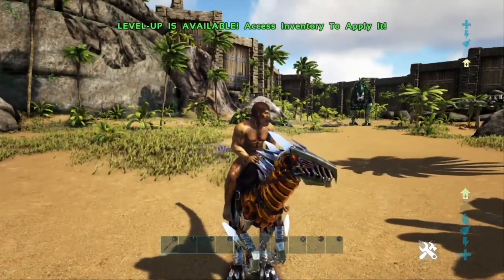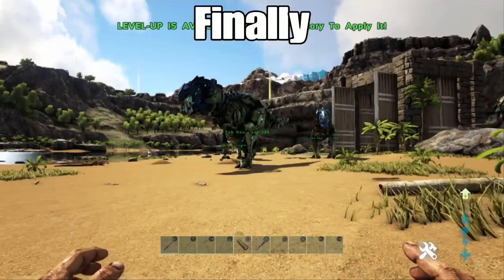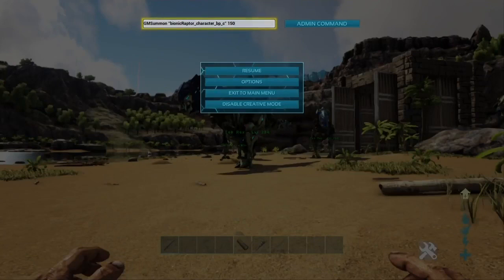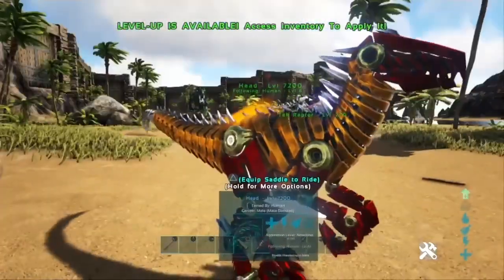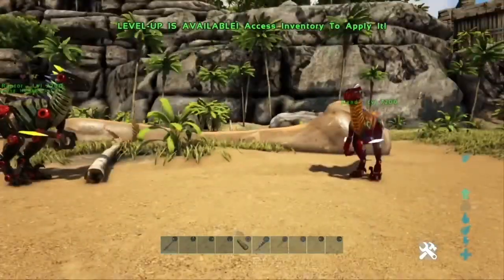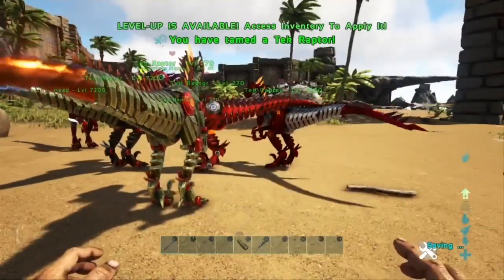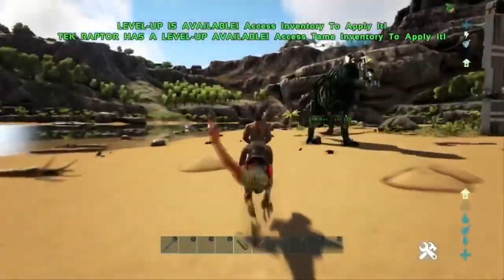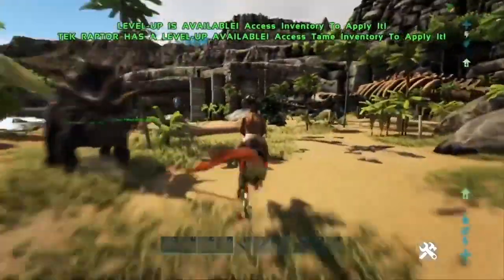Ark survival Evolved | How to spawn the Tek Raptor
Here’s how to spawn a tek raptor

Cheat for Console: AdminCheat GMSummon "BionicRaptor_Character_BP_C" 150

PC Cheat: cheat spawndino "blueprint'/Game/PrimalEarth/Dino’s/Raptor/BionicRaptor_Character_BP.BionicRaptor_Character_BP"' 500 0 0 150